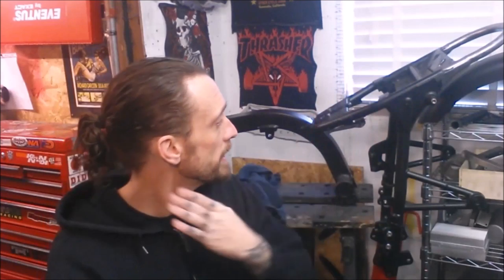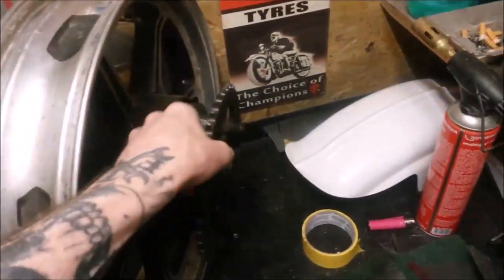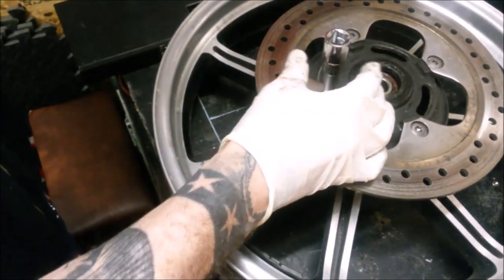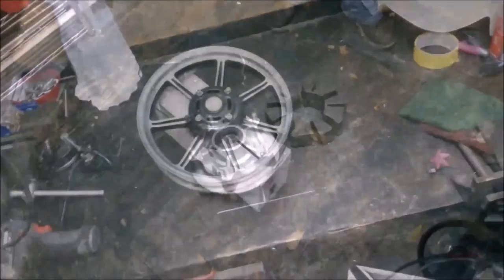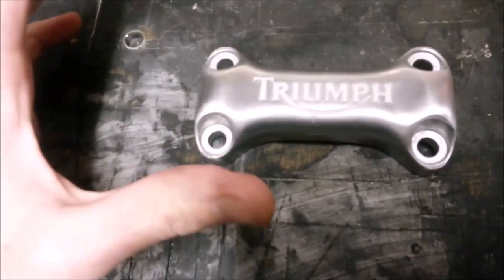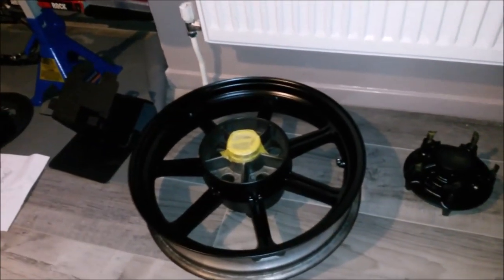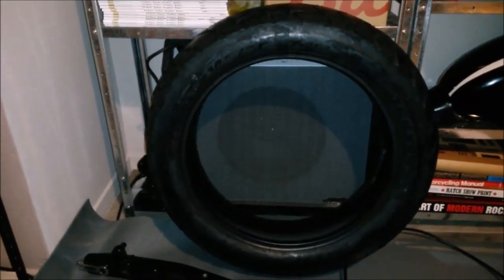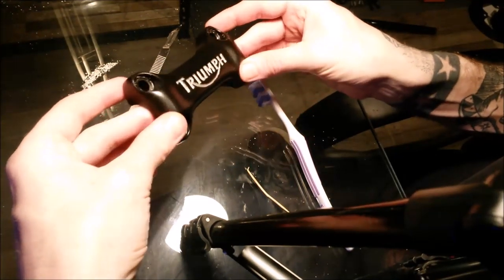Triumph Bonneville America into a Bonneville side project pt 3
Bonneville America into Bonneville transplant!